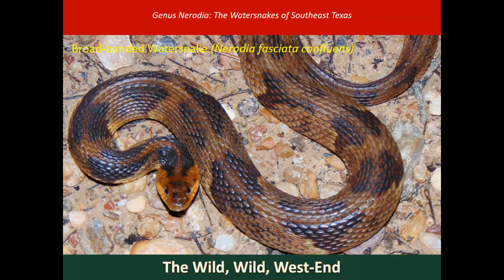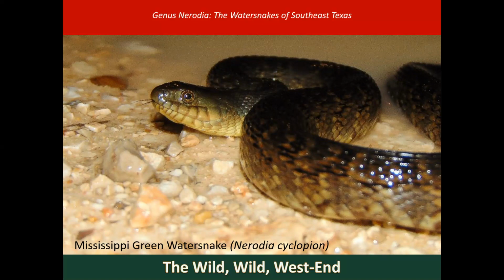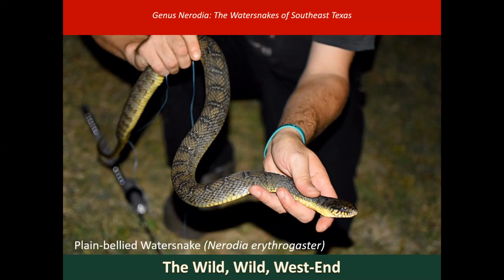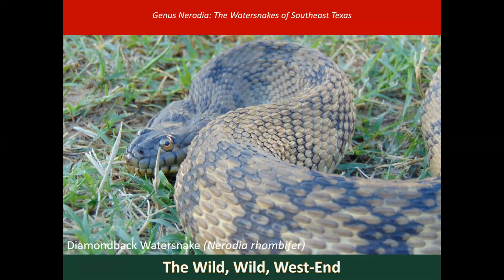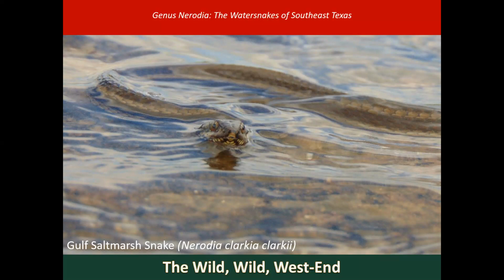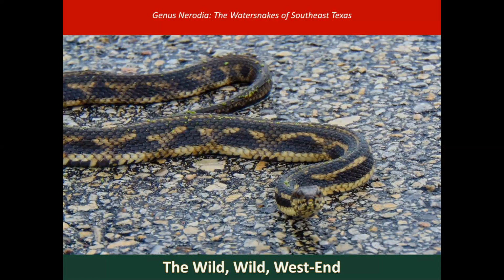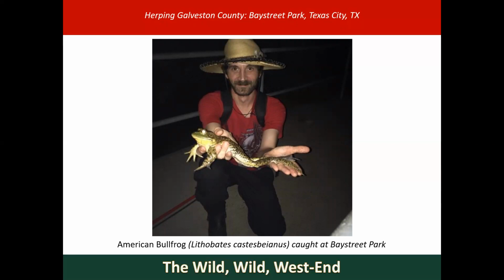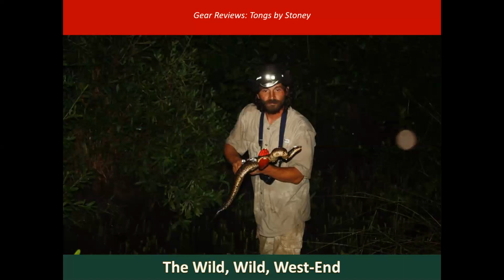Episode 3 The Wild Wild West-End Podcast: The Watersnakes of Galveston County